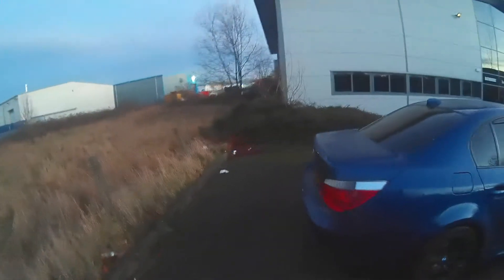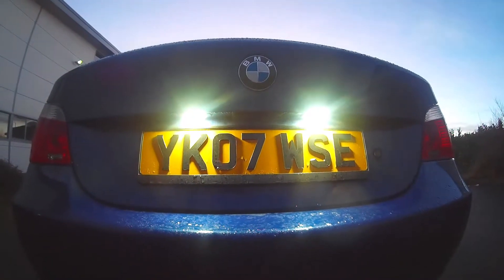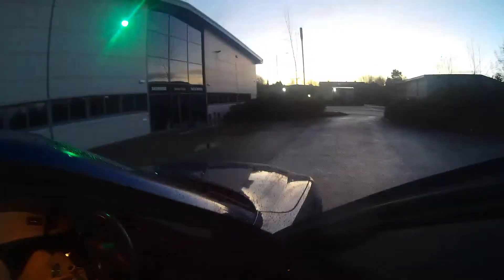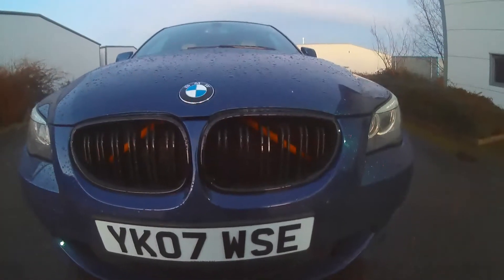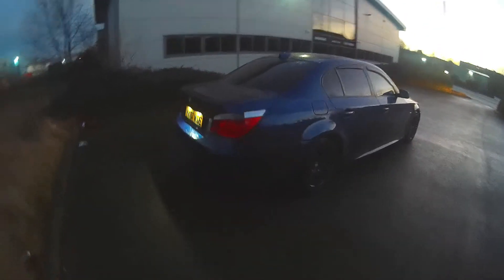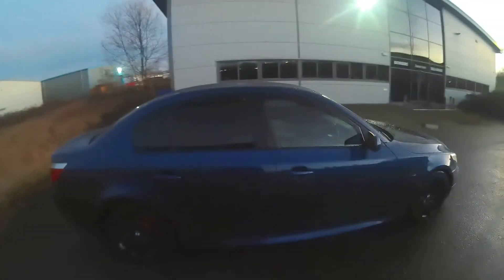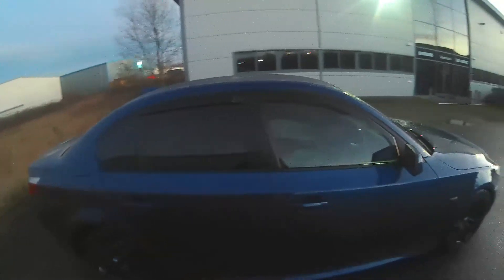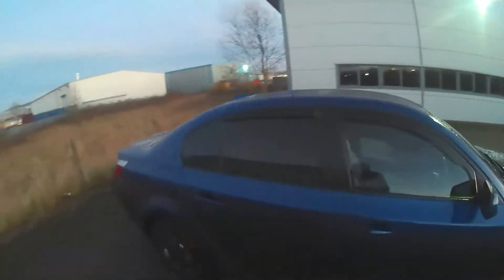BMW E60 Styling On A Budget "Make It Stand Out"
In this video I explain what you can do to make your E60 look a lot more sporty without spending ££££.